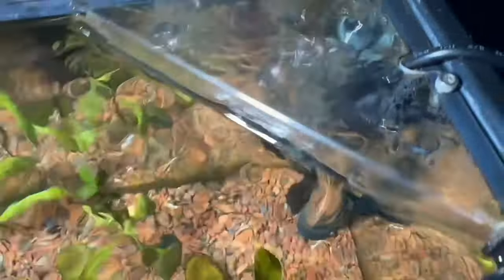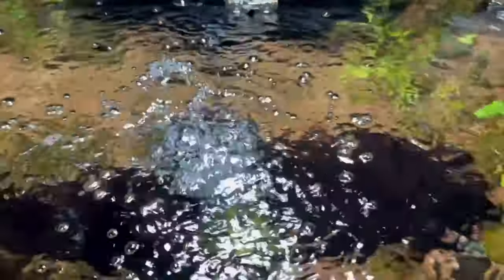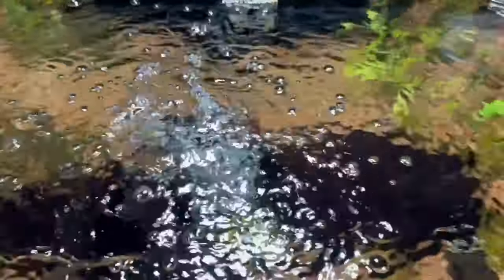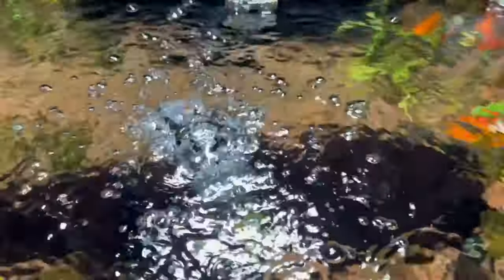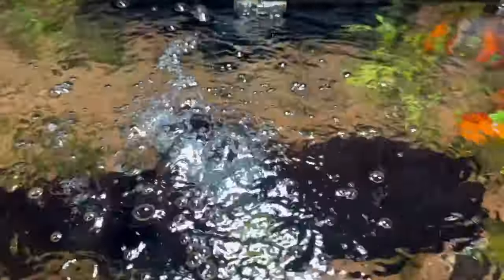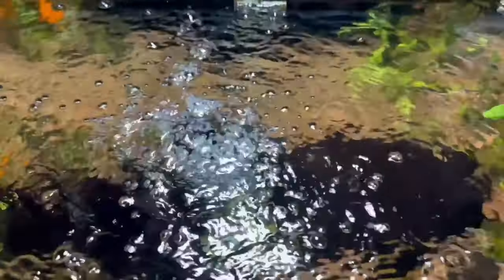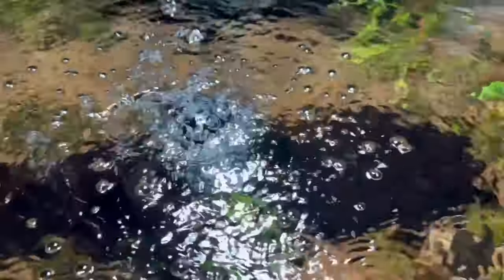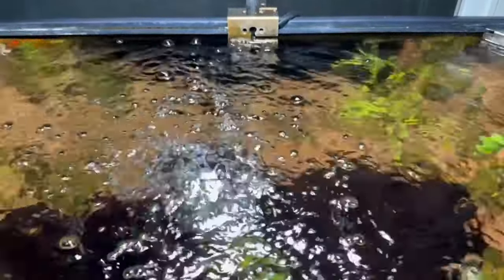Bubbles that won’t pop on top of your tanks water. Do you have too much protein in your aquarium?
Bubbles that won’t pop on top of your aquarium water. Do you have too much protein in your aquarium?

@CanineGrowTime  • 1 day ago
Jennie of Solid Gold Aquatics was a horrible fish keeper. The first thing was that she overfed her fish massively on low quality Saki fish food. They got obese and swim bladder. She then massively UNDER filtered her systems. I could always tell her systems were poorly filtered because the pools were always foamy which means high in nitrates.

I started off learning from her... and then found the RIGHT way for me. I've had some of mine for 5+ years no issues. My system stays at 0/0/0 year round due to lower stocking and high levels of green algae.